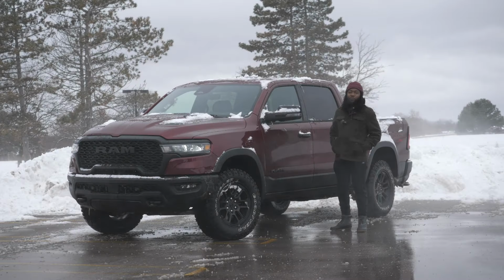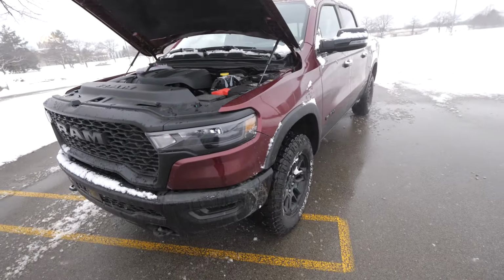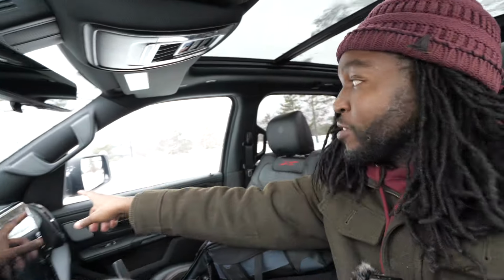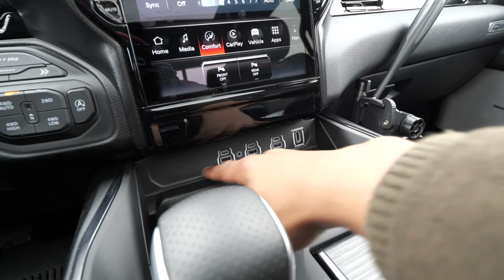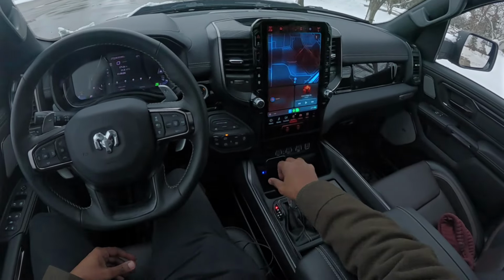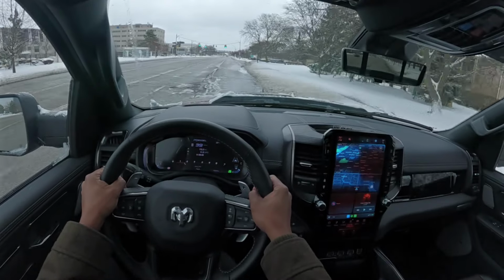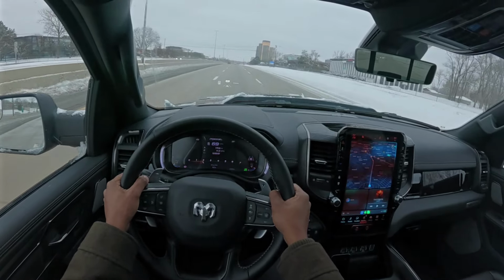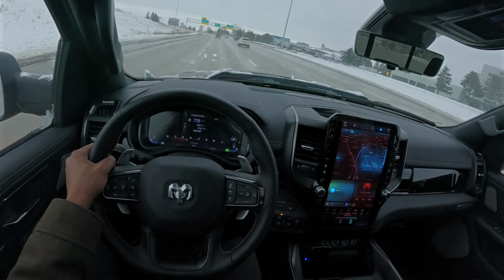An Engineer's thoughts on the 2025 Ram 1500 Rebel X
Tools that I use for this channel
GoPro HERO12 Black
DJI Wireless Lavalier Microphone
Dragy Performance Meter
DIY Starter Pack Tools
Tire Inflator
Diagnostic Code Reader Scan Tool
Trim Removal Tool
TPMS reset tool
Socket Set
Lug Wrench
Floor Jack
Jack Stands
Jack Pad
Pressure Washer
Foam Cannon
Precision Bit Set